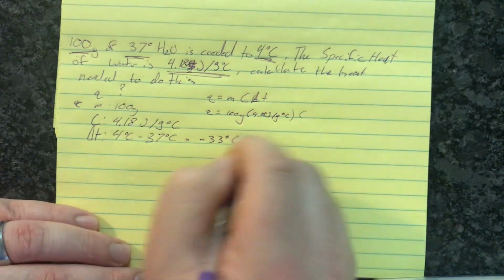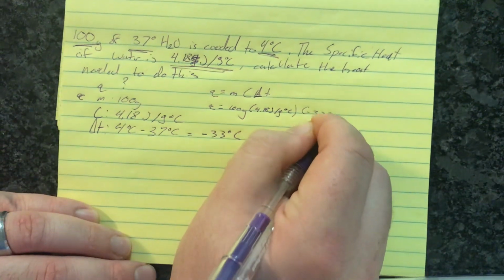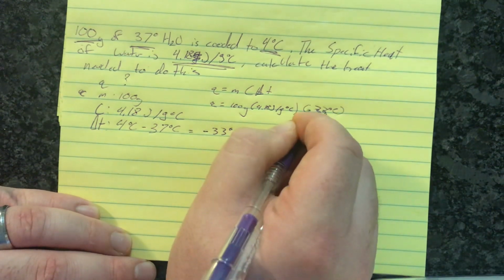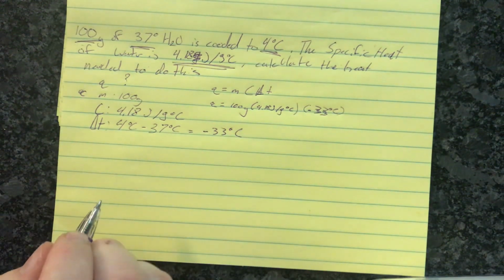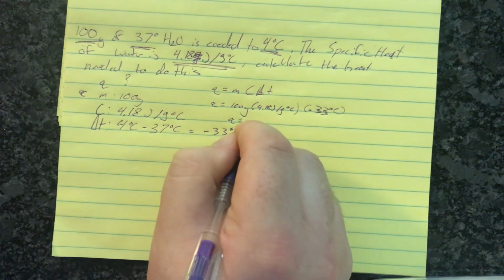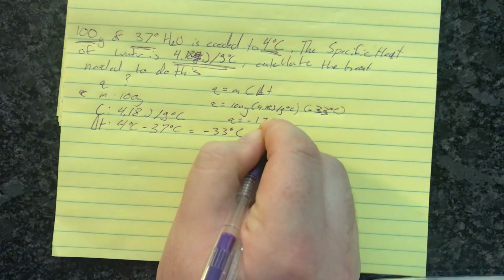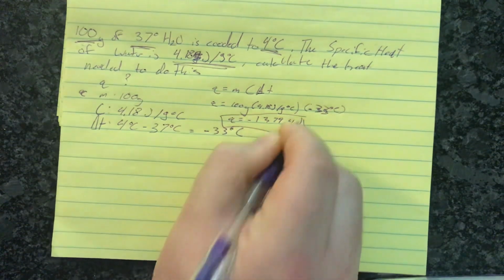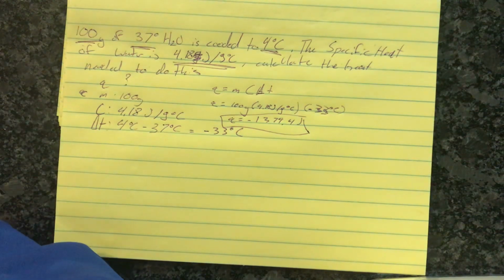Specific Heat Calculation Examples